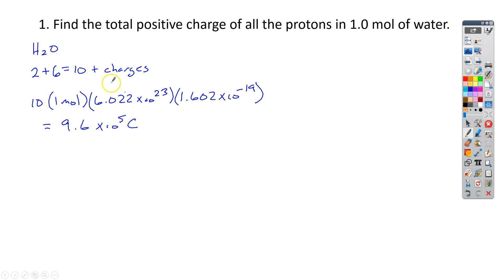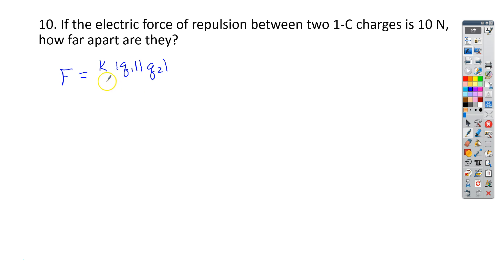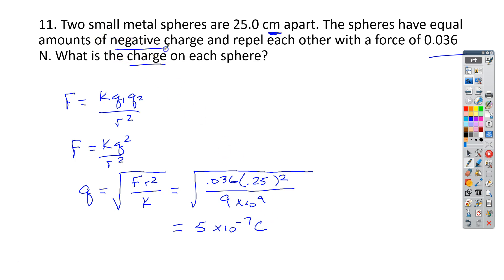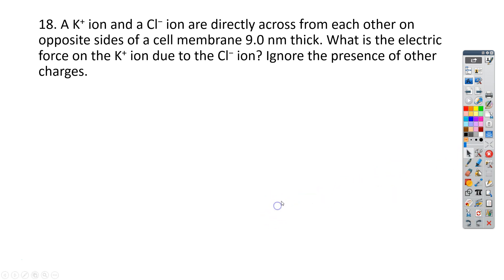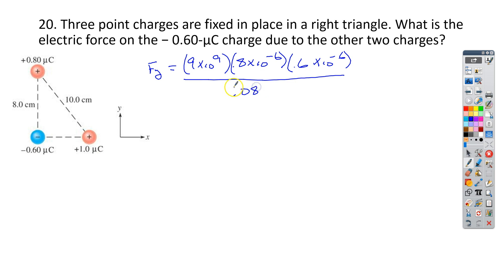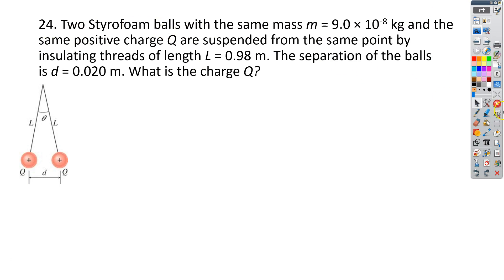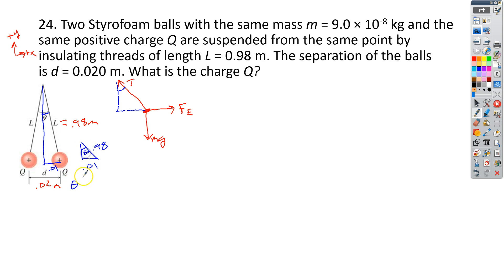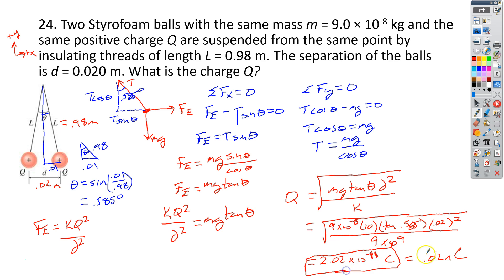16.1-16.3 Problem Solutions